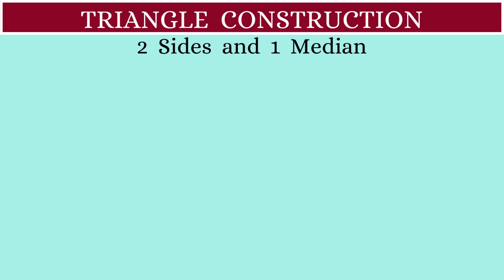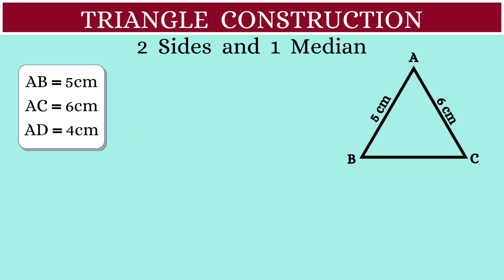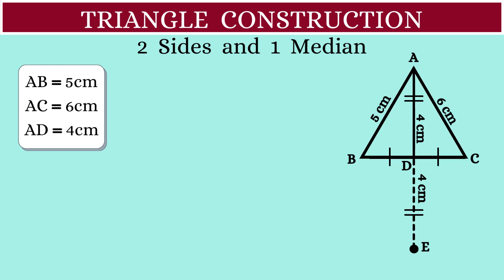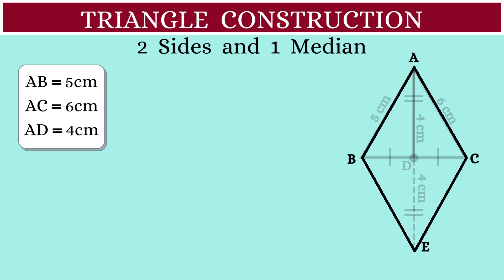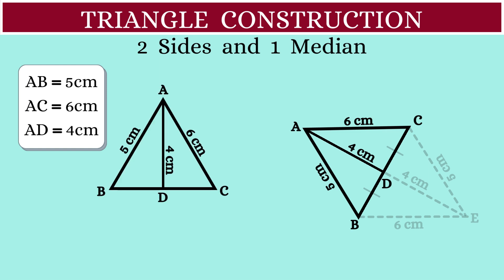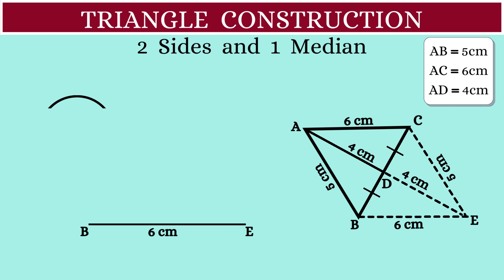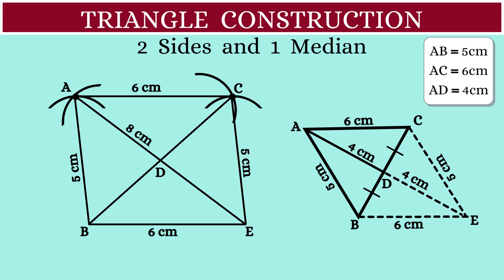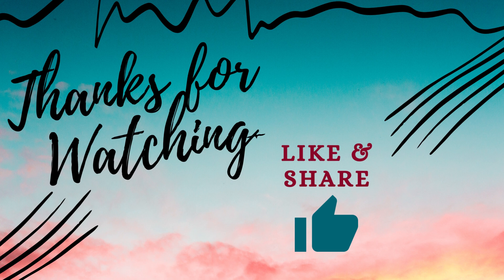CONSTRUCTION OF TRIANGLE - Given 2 sides and 1 median - Grade 9 - Grade 10 - Amazing Maths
Learn special types of Triangle Constructions:
Construct a triangle when 2 sides and 1 Median are given.
Step by Step, understand with clear visualisations.

Time Stamps:
0:00 - Introduction
0:54 - Rough Sketch
3:35 - Construction Steps